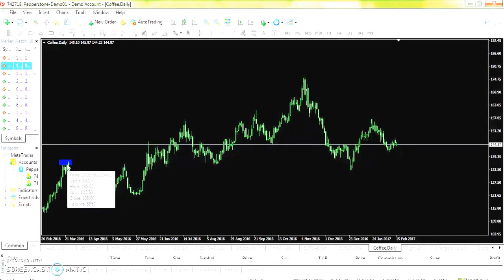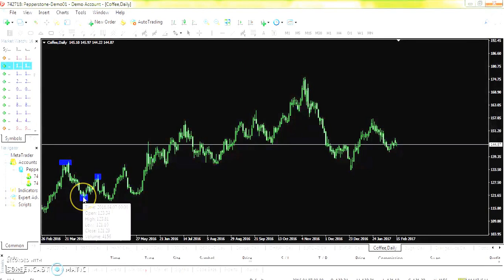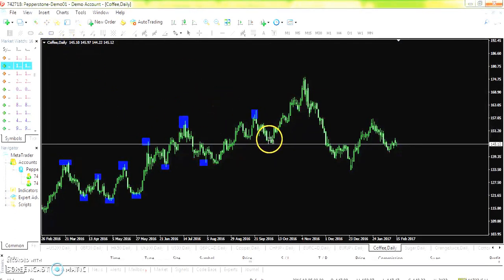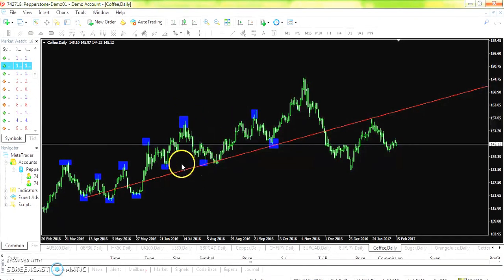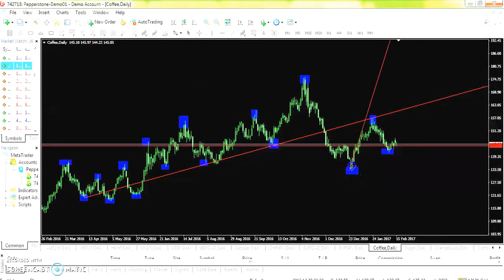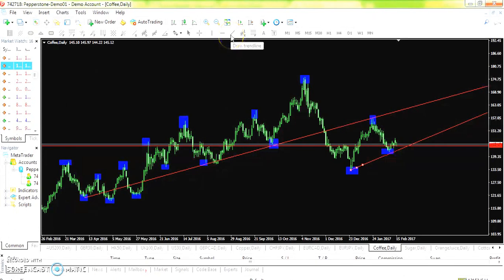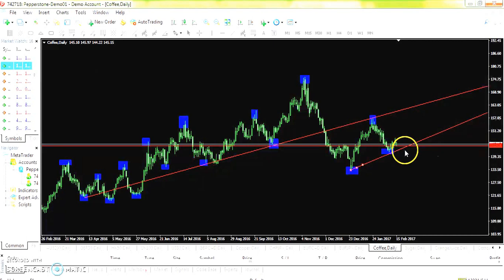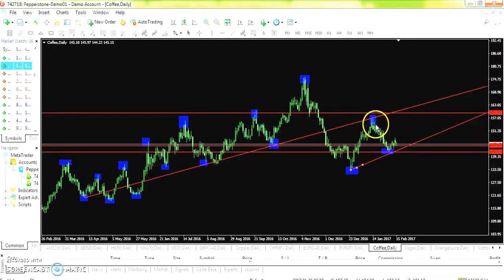coffee future trading set up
coffee future trading set up for trading may be influential; what you need to have for investment purposes and holding positions in this commodity